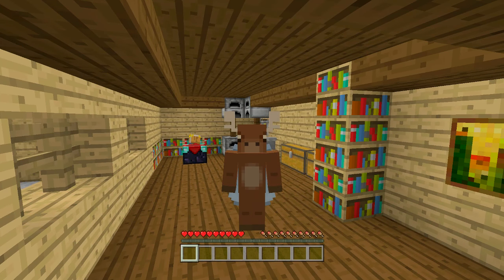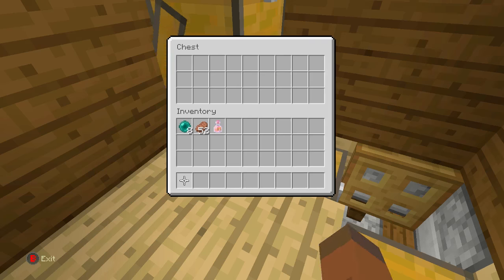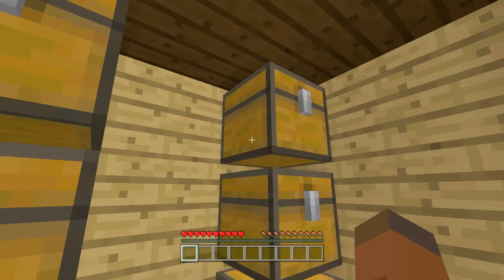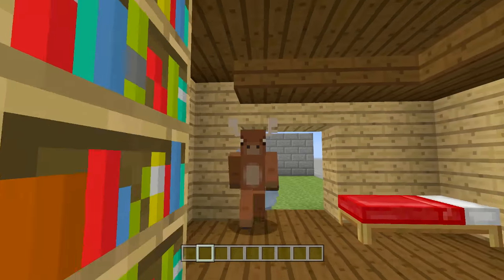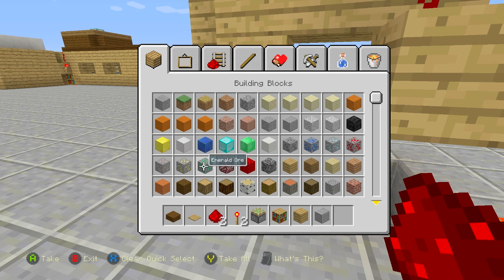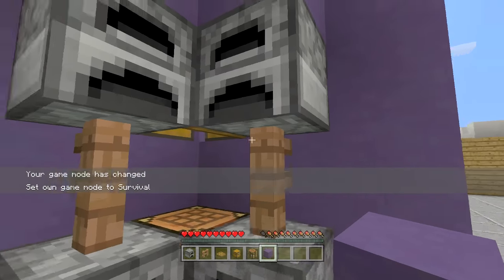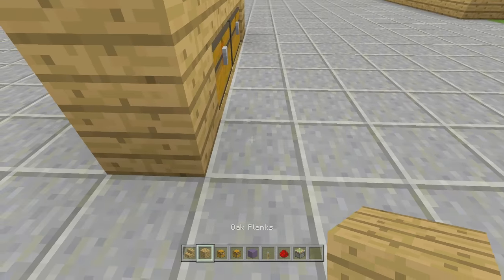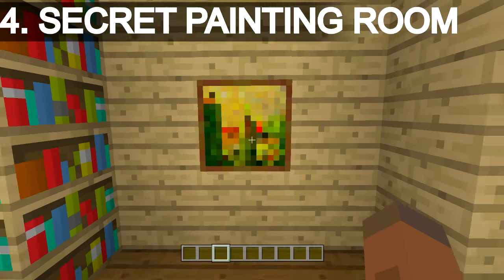5 Elytra Hidden Rooms in Minecraft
In this video, I show 5 ways you can access a hidden room or base using the elytra!.. Yes, this is a tutorial video =p